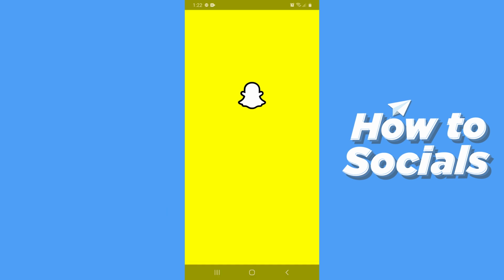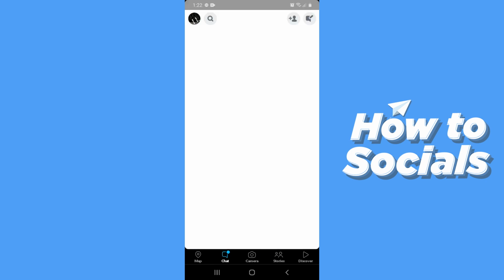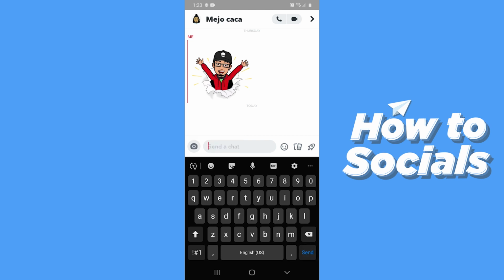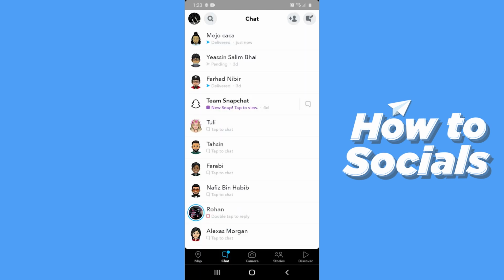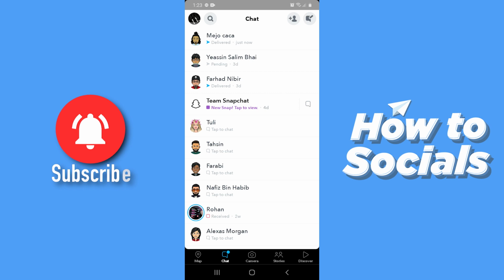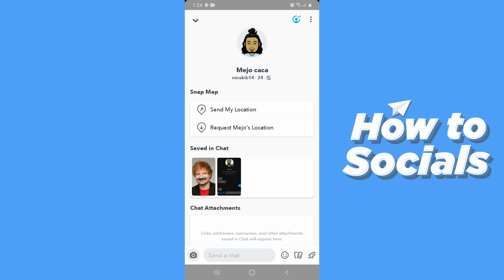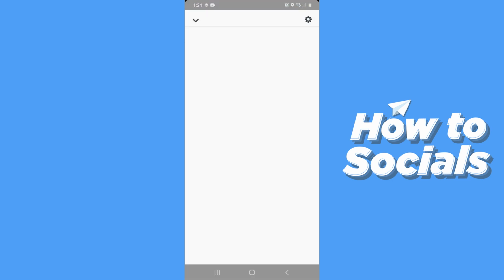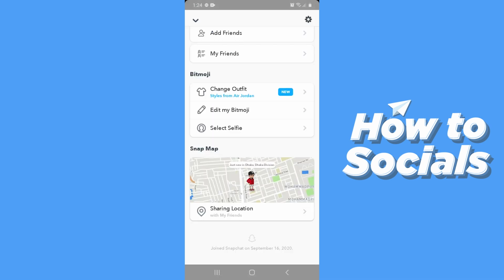How to Know if Someone is Online on Snapchat! Simple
In this video, I show you how you can find out if someone is online on Snapchat. This is the simplest tutorial out there!